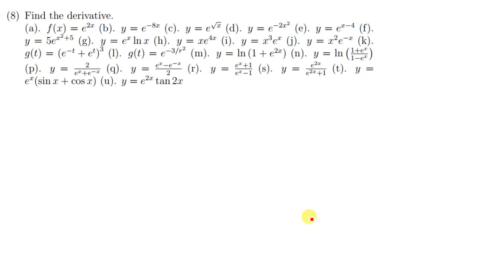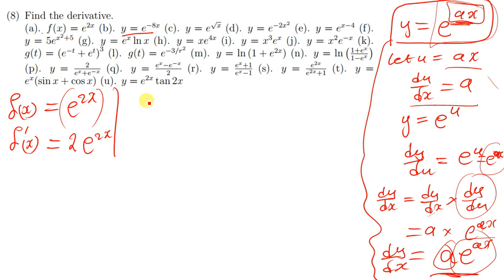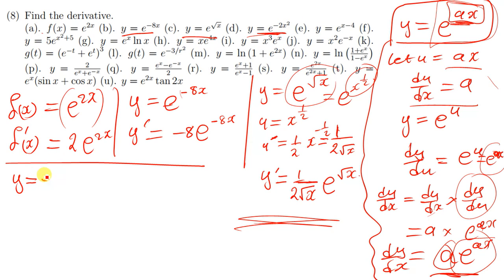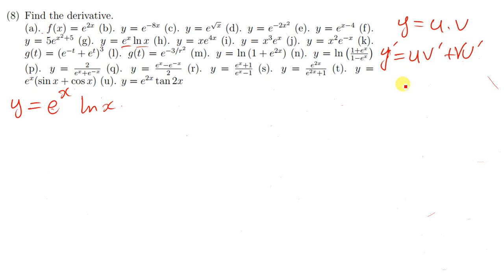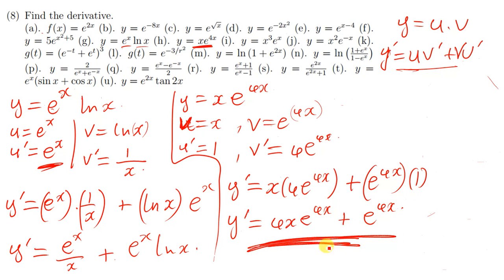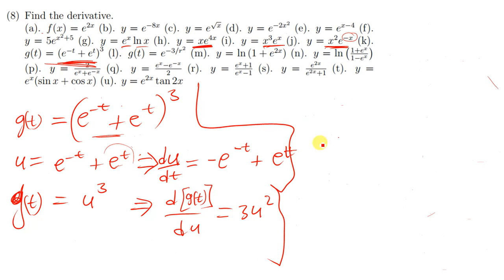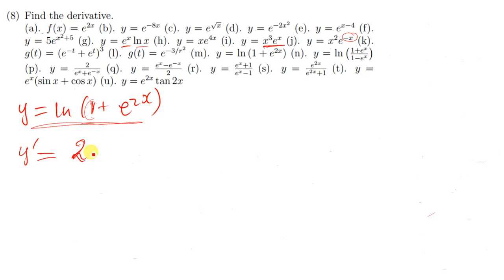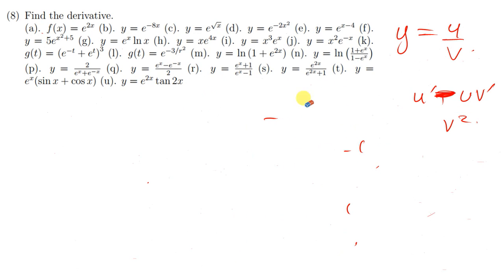Differentiating exponential functions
HARMTEDY C